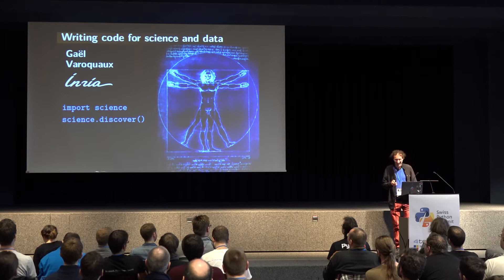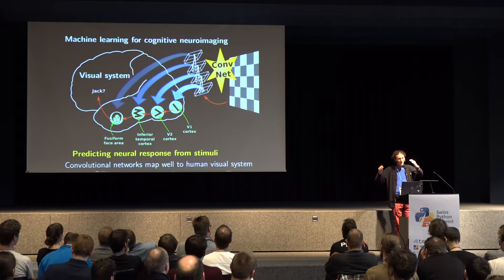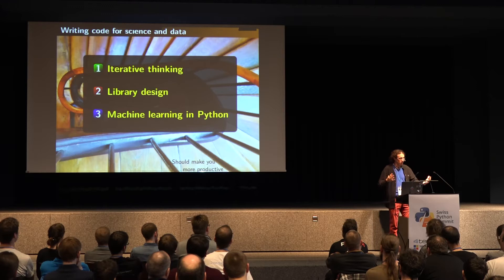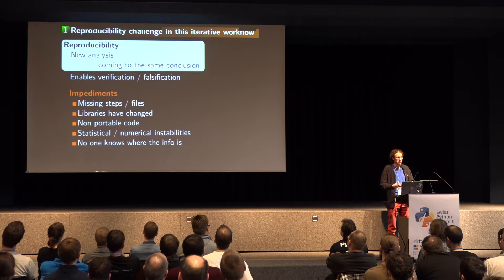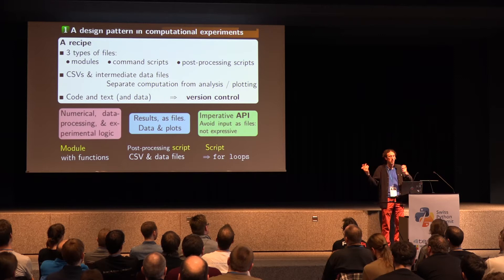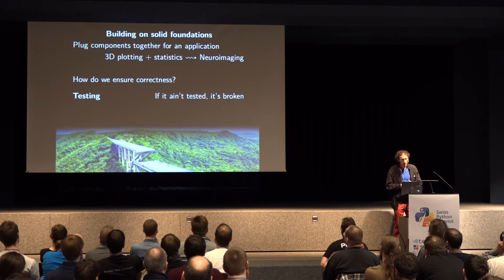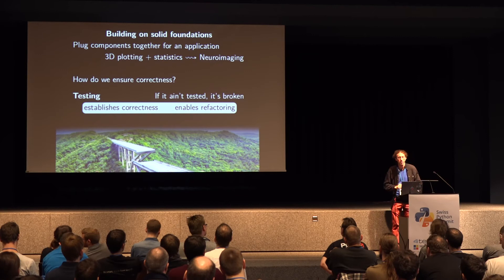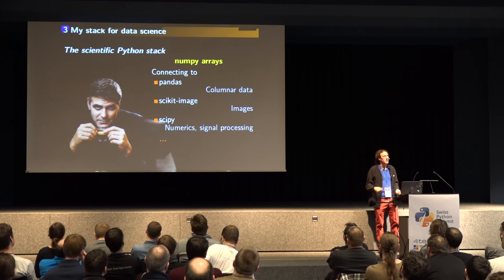Gaël Varoquaux – Writing Code for Science and Data (Keynote) – SPS17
"Scientific research or data science need rapid experimentation and building intuitions from data. Yet, in academia or in the industry, the code must live on to be useful for future enquiries or in production. Always experimenting yet writing production-ready robust code may seem a conundrum. However it shares a lot with agile or extreme programming techniques. It is an interesting test bed of programming practices."

"I will explore simple, and less simple, practices that I have encountered in my research for fast turn around and consolidation of code. I will discuss how these considerations led to the design of scikit-learn, that enables easy machine learning, yet is used in production. Finally, I will mention some scikit-learn gems, new or forgotten."